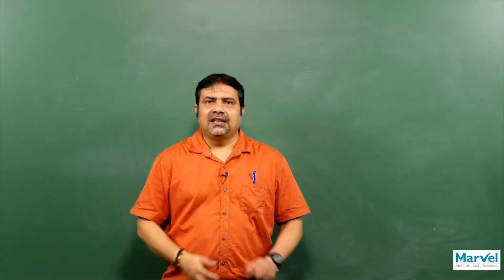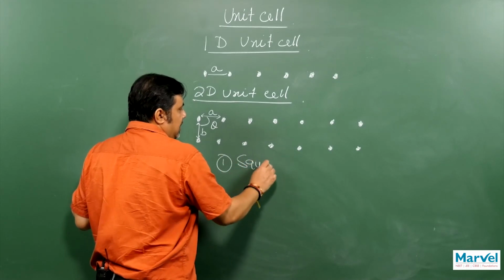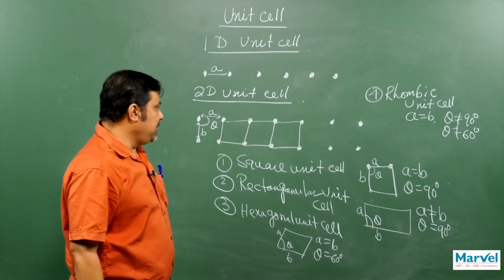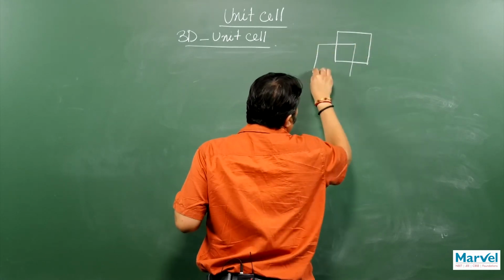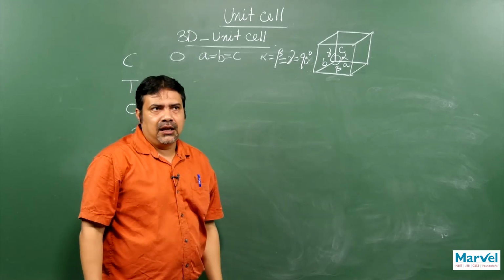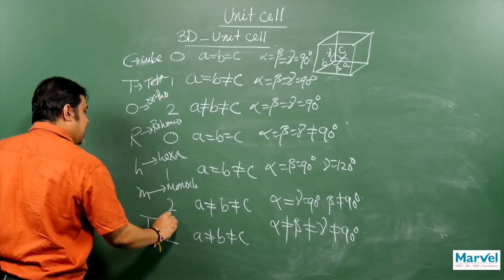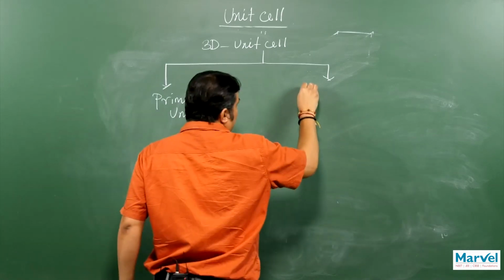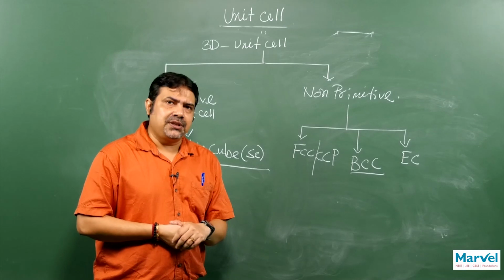The Solid State | Unit Cell – Part 1 in Chemistry for NEET, JEE & Class 12 by Dr. Kunal Das T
This Video explains The Solid State | Unit Cell – Part 1 in Chemistry for NEET, JEE & Class 12 by Dr. Kunal Das T and boost your exam.